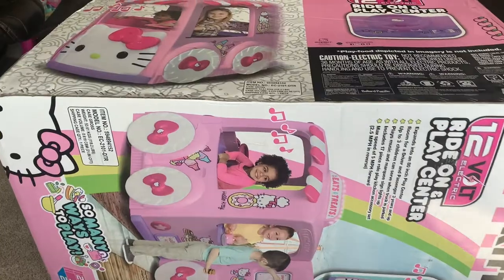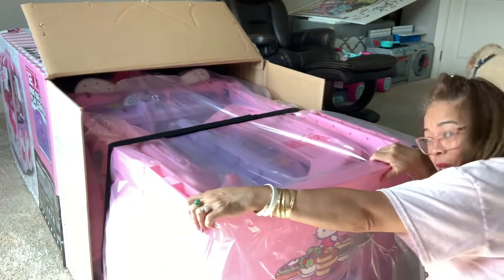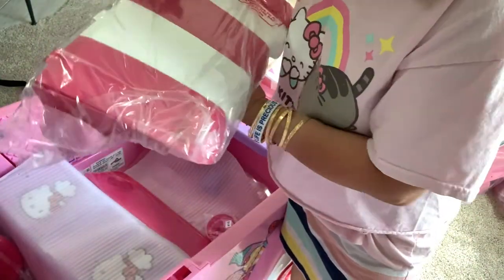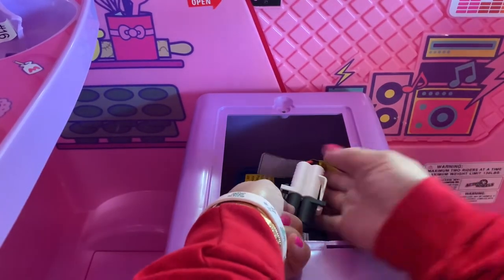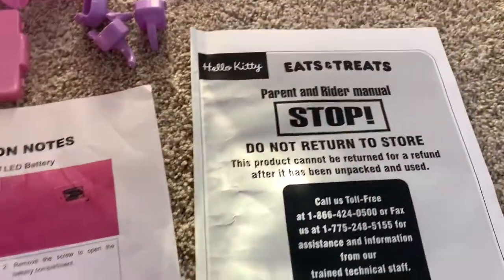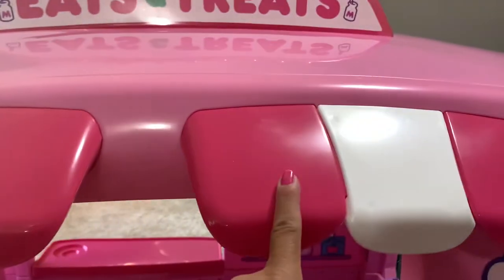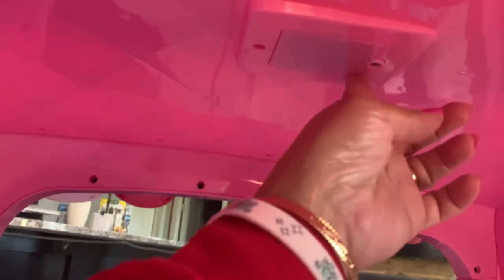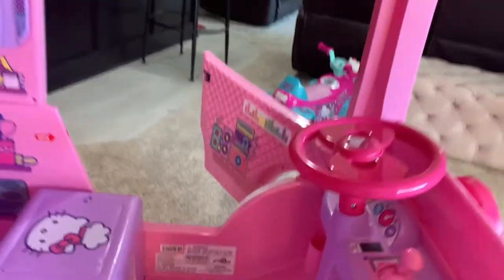$398.00 @Walmart Hello kitty cafe truck Unboxing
$398.00 Walmart hello kitty cafetruck unboxing

Walmart